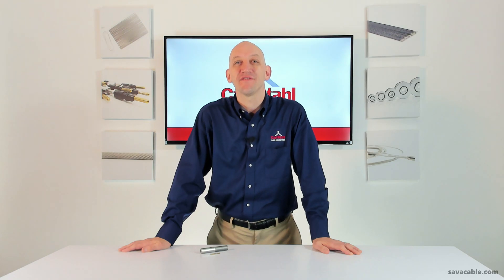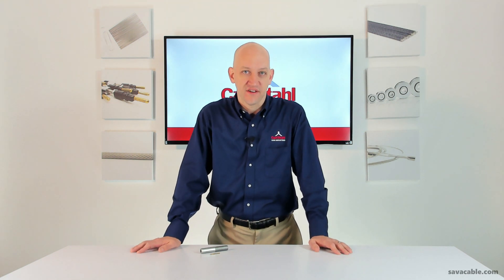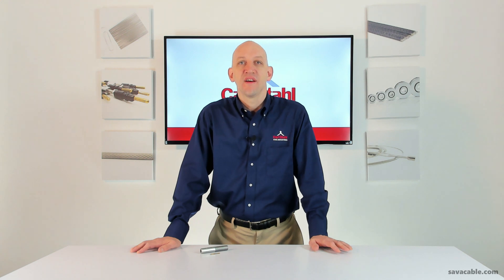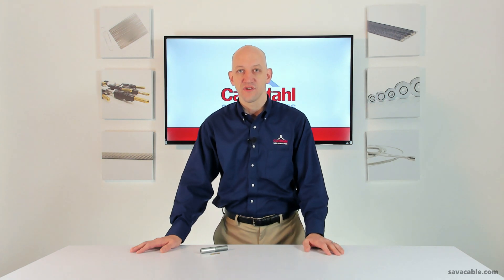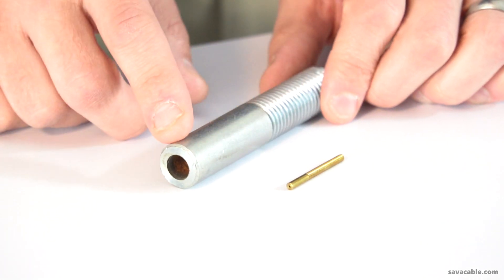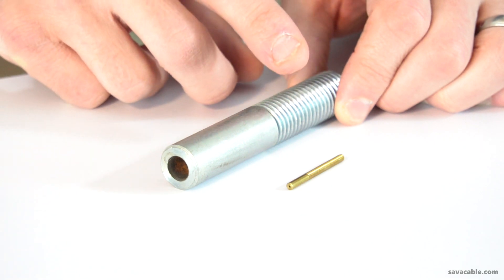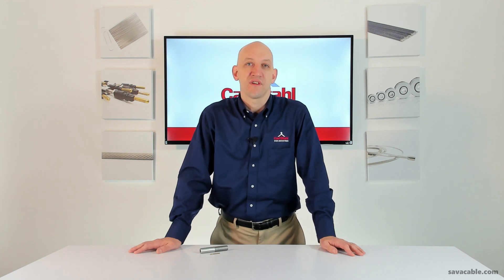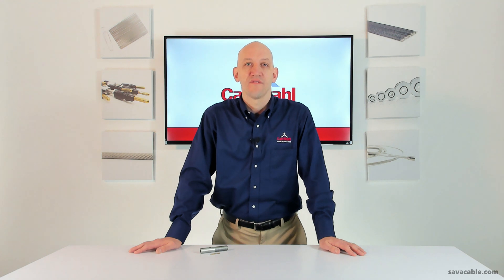Threaded Wire Rope Plugs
Threaded wire rope plugs, also sometimes called threaded plugs or threaded cable studs, are a bolt-shaped wire rope fitting, that comprise both a thru hole, as well as a threaded end. The wire rope in inserted into the thru hole, and pressed into a hexagonal shape using an industrial press or hand crimping tool. The threaded wire rope plug is then applied to mating, female-threaded parts.

Carl Stahl Sava Industries manufactures threaded wire rope plugs suited to mechanical cable ranging in sizes from as small as .010" in diameter, to as large as 3/8" in diameter.

Sava's threaded plugs come in a variety of materials, including brass, plated-steel and stainless steel. Threaded wire rope plugs can be made with either a left- or right-threaded end, or using standard or metric thread types.

In applications where a brass threaded plug is appropriate, a hand crimping tool may be used to attach the wire rope to the plug fitting. Where harder and larger threaded plug materials are required of the mechanical cable application, an industrial press applies the requisite force to the threaded wire rope plug, leaving the fitting with a hexagonal shape at its shank.

In this quick overview, Craig unpacks the essential characteristics of the threaded plug fitting.